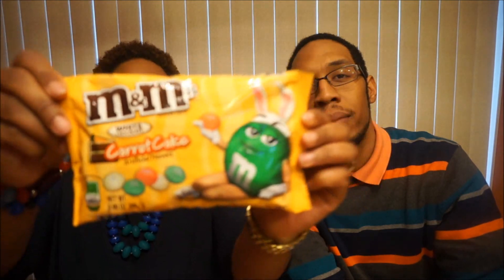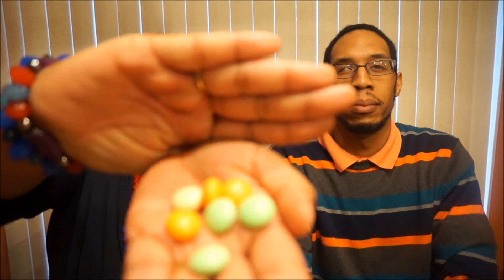We'll Try That: White Chocolate Carrot Cake M&M's Review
In this episode, we try White Chocolate Carrot Cake M&M's.

Have you tried them? Let us know what you thought.